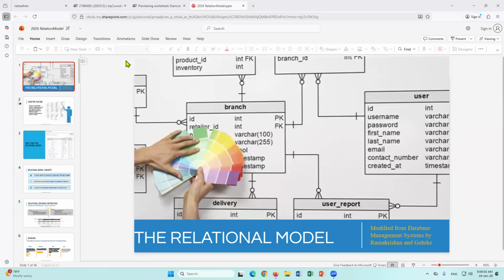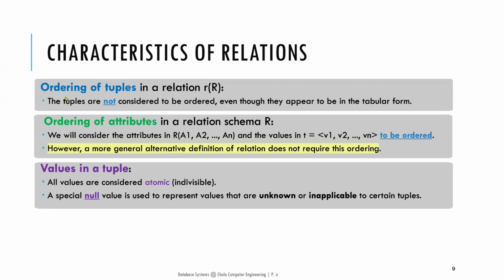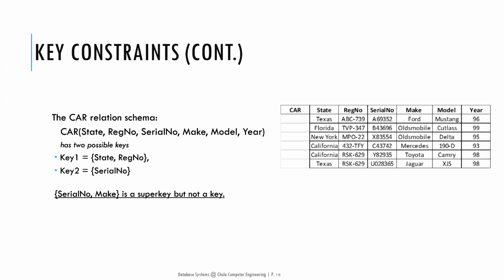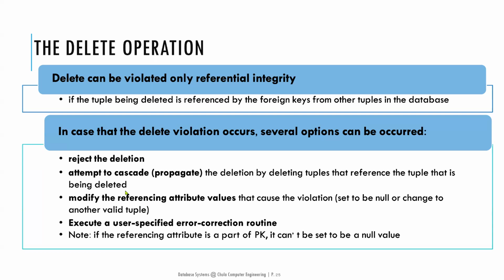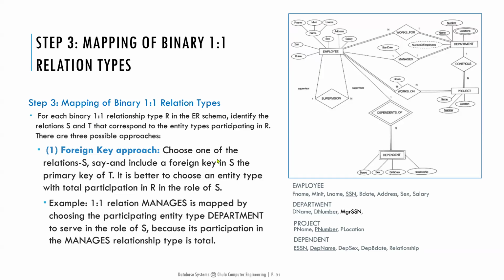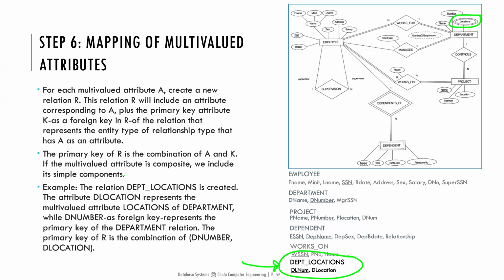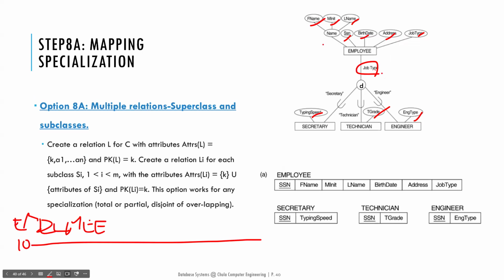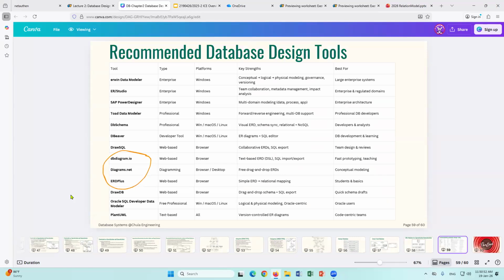Chapter 3 : Relation Model